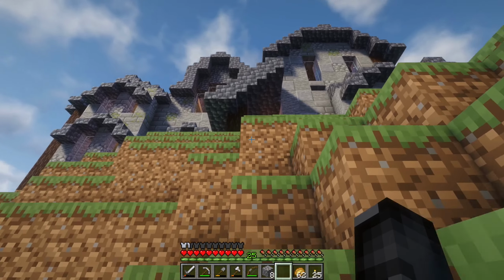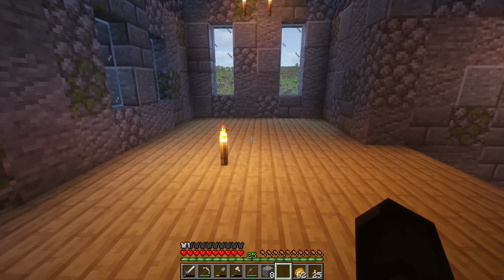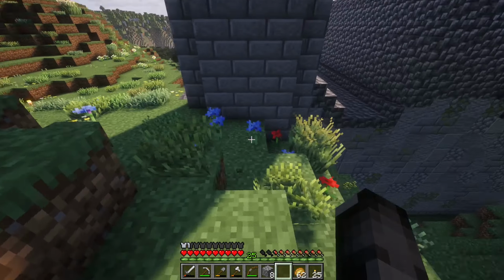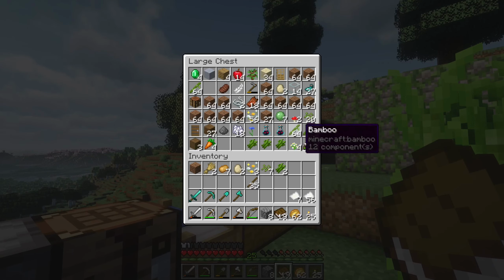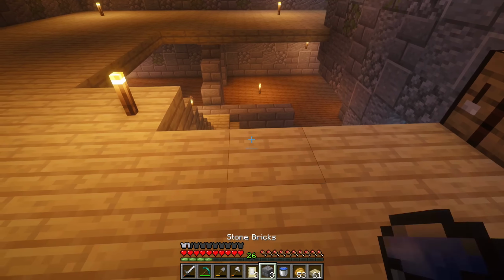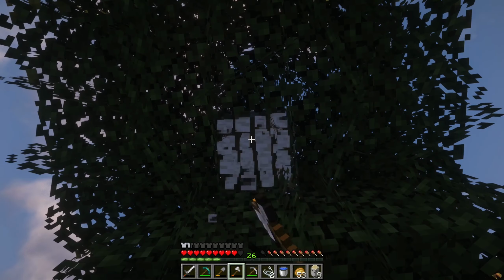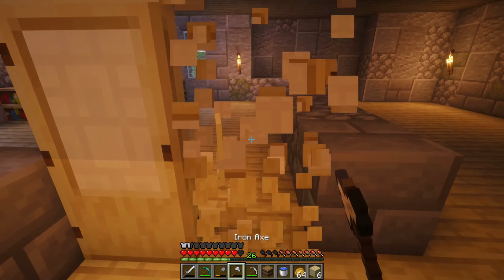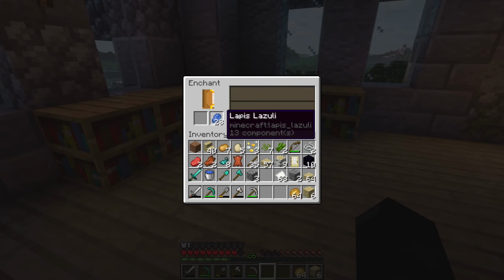Minecraft EP 5 - That's A Starter House!?!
I've wanted to go back and replay Minecraft for a while, never had the motivation to keep it going. Here's to hoping I find and keep the motivation to build a pathetic yet extravagant world.